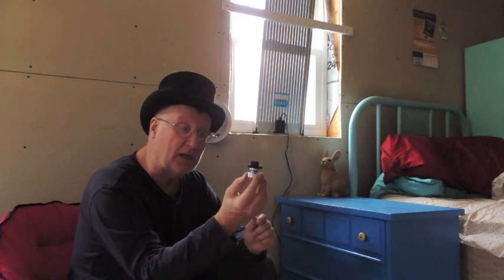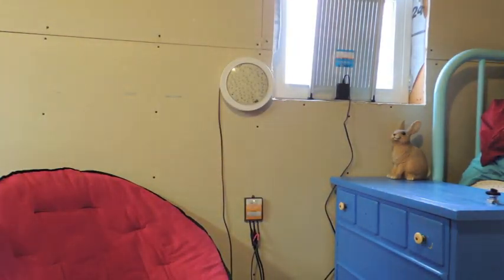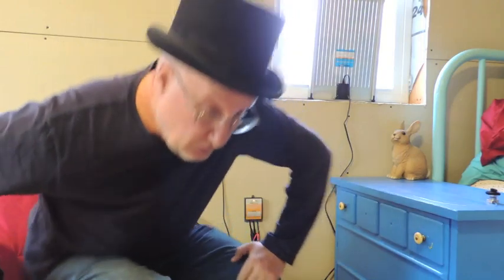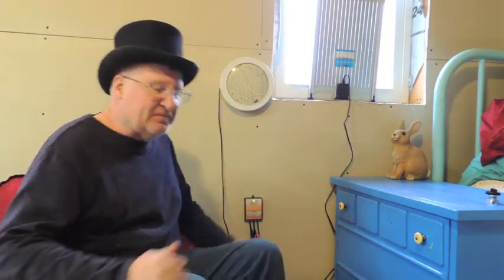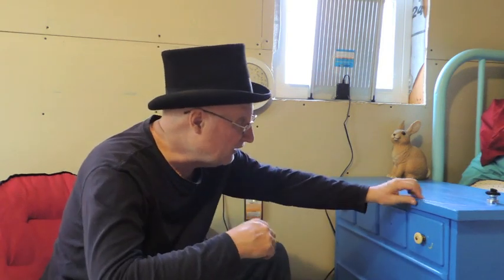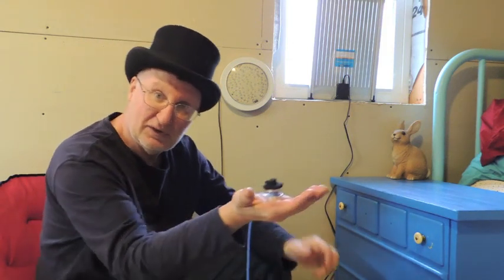Tinny's show and tell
Tinny get his solar panel and builds a proto